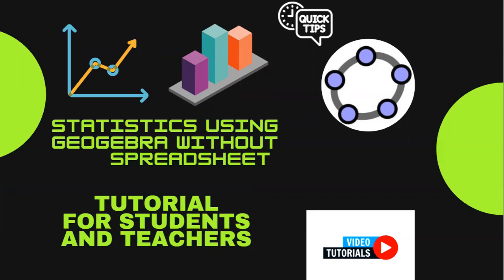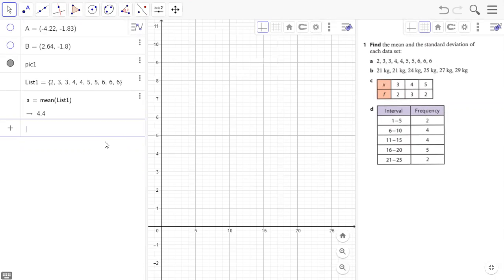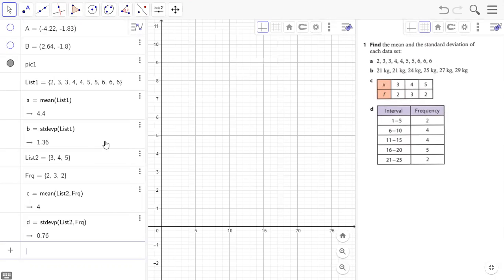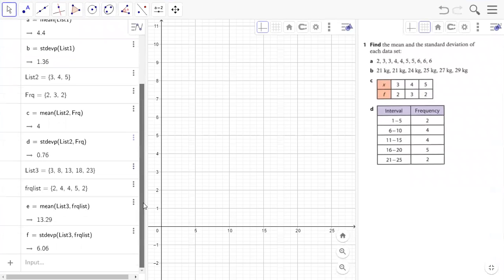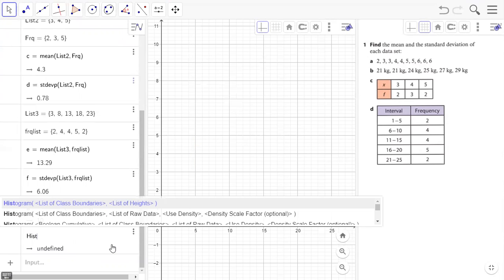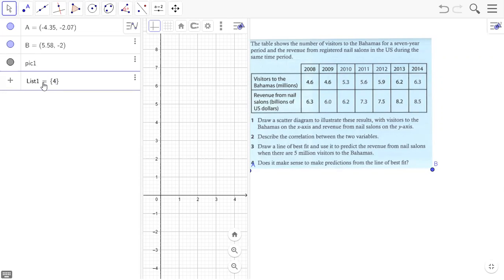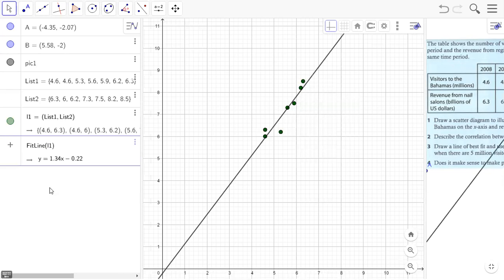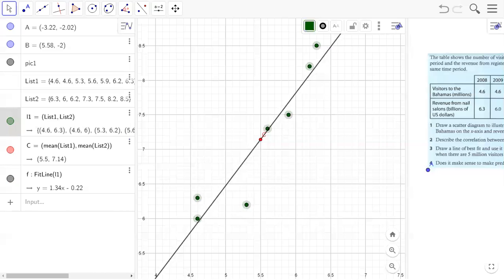GeoGebra -Tutorial- Statistics Mean SD BestFitLine Tips4OnlineExams, For Students & Teachers.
Tips for Controlled features of GeoGebra ( ExamMode GeoGebra)
Links to access the files